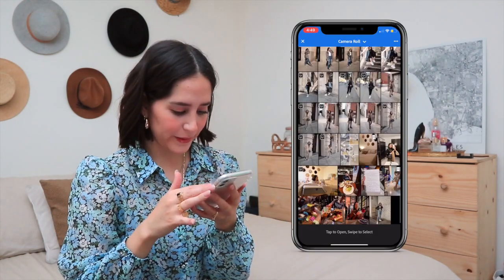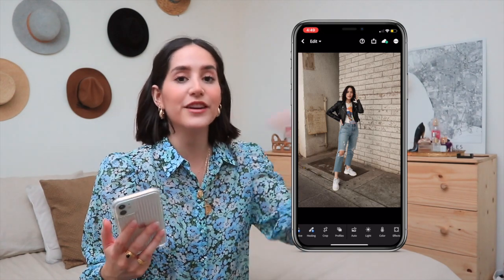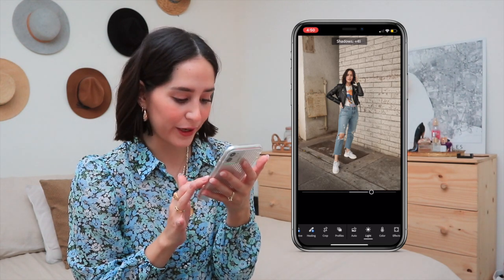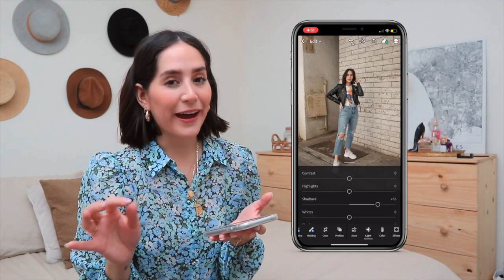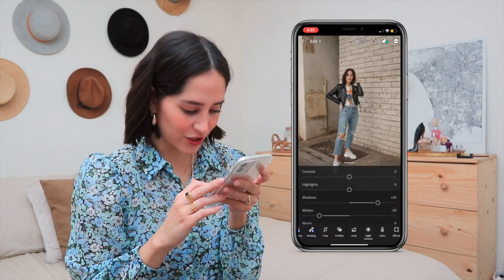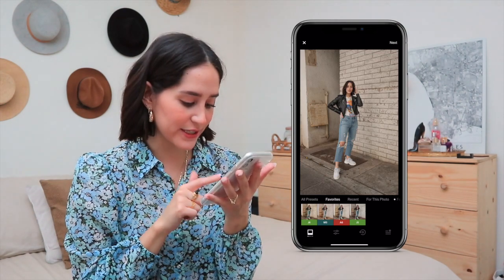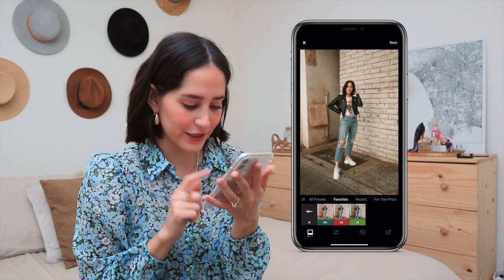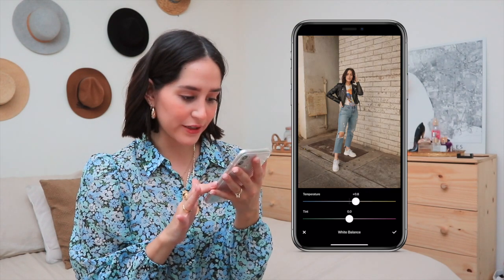learn to edit photos like an influencer!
Hi cutiessssss! So excited to show you how I have been editing my IG photos as of 2020. It´s seriously soooo easy! :)
❤MY CAMERA:
FUJIFLM X100F

❤APPS MENTIONED:
LIGHTROOM
VSCO